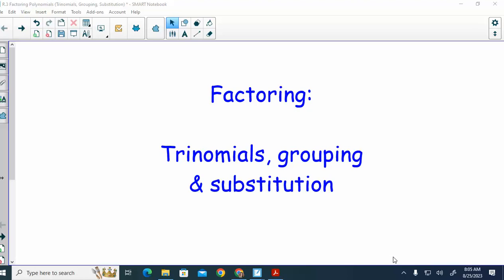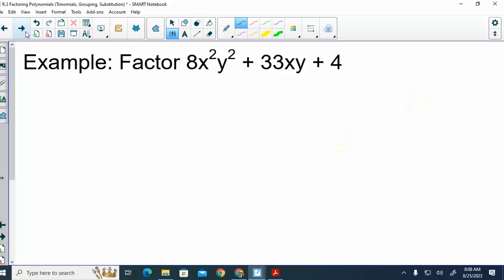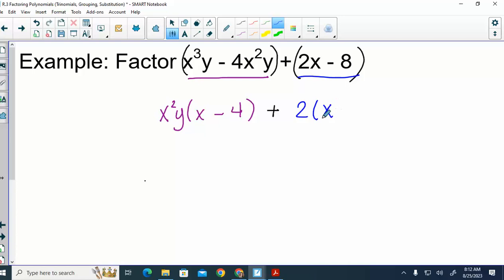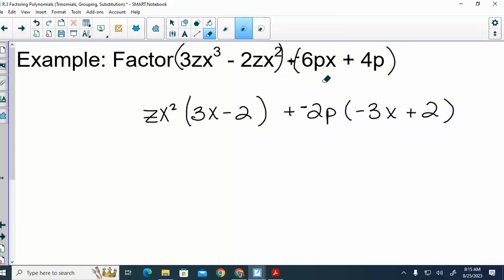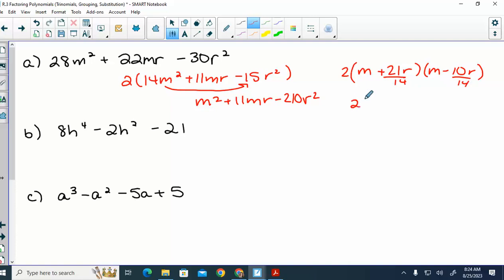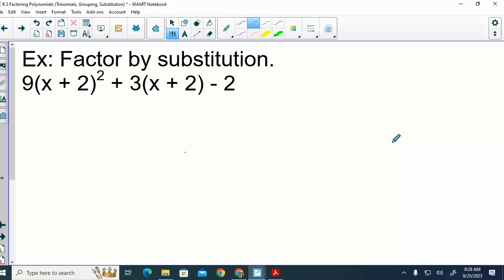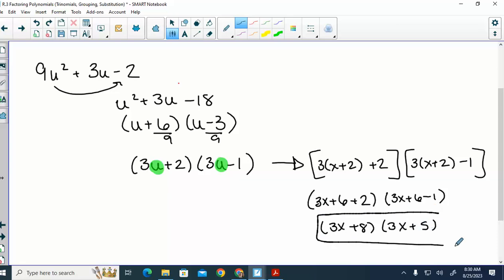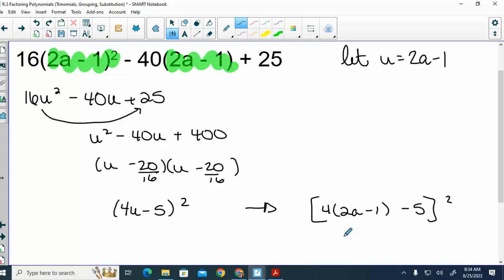Section R 3 Aug 25